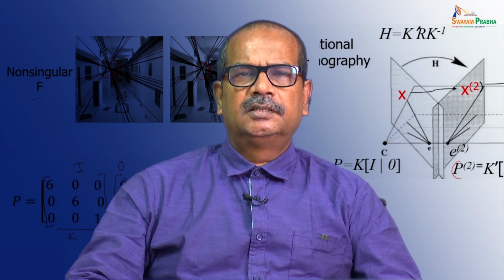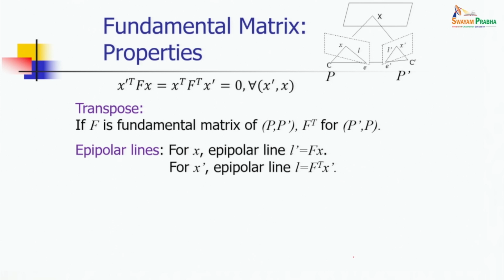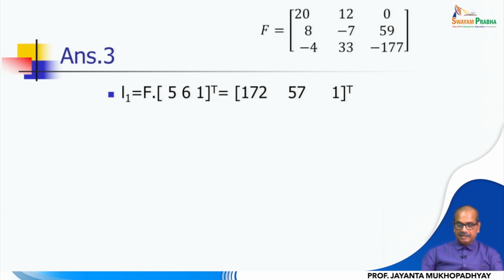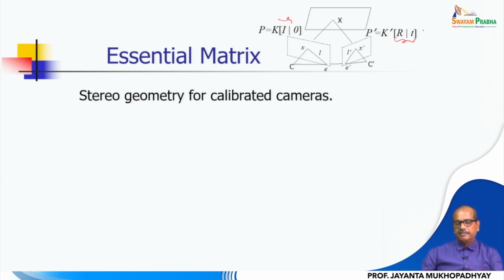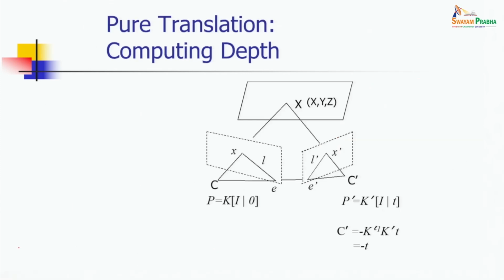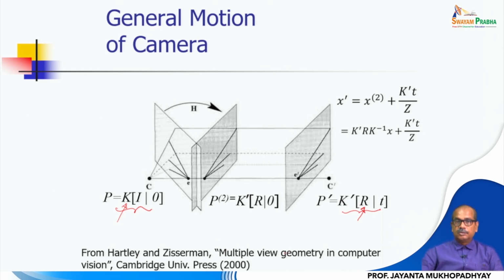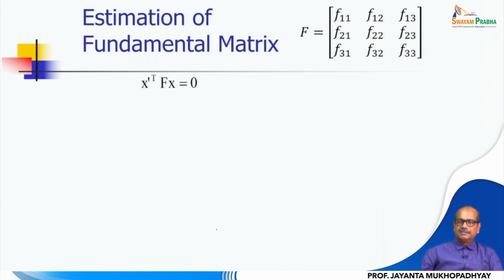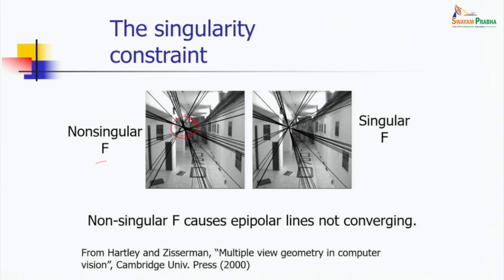Stereo Geometry (Part-III)